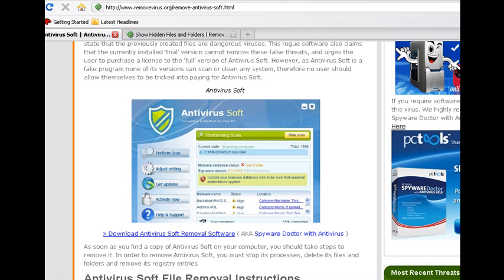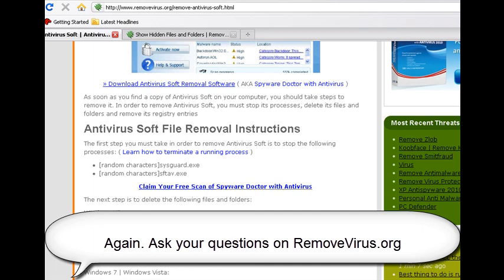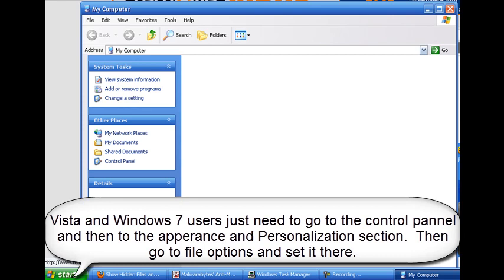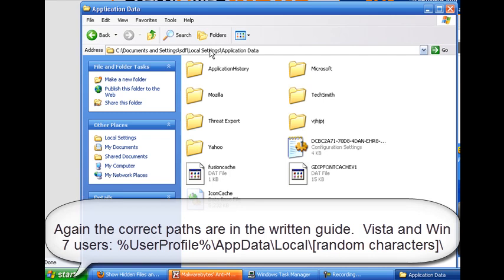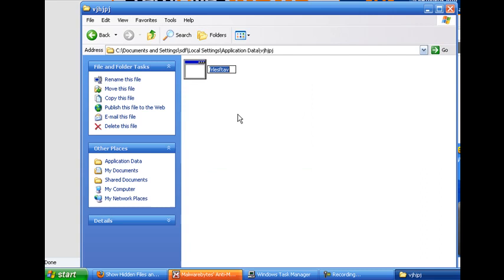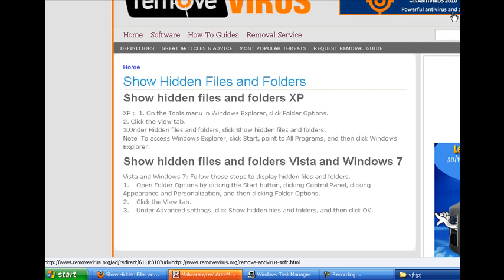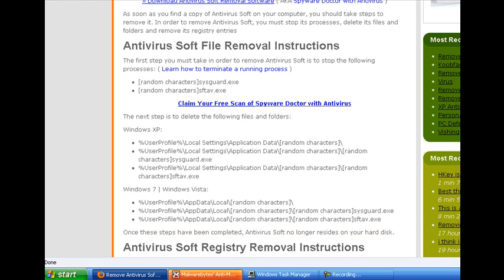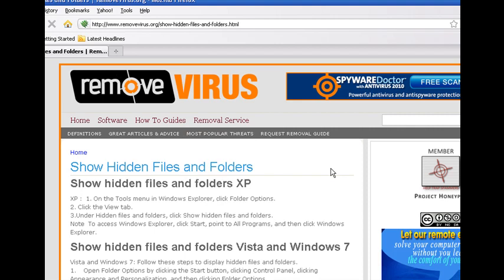Antivirus Soft Removal | Remove Antivirus Soft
Antivirus Soft Removal Video.